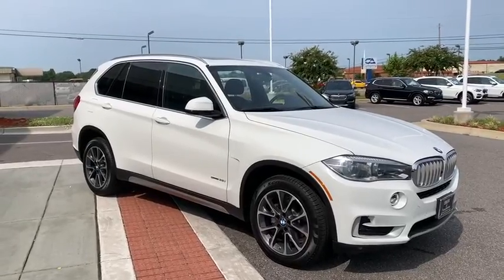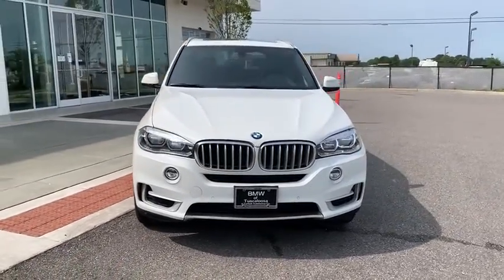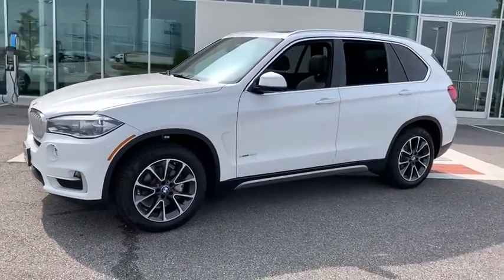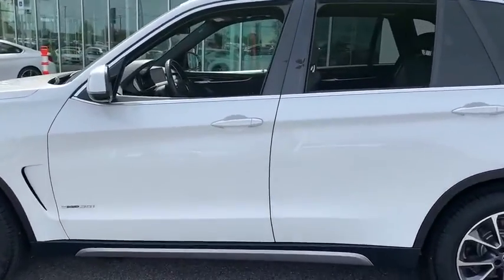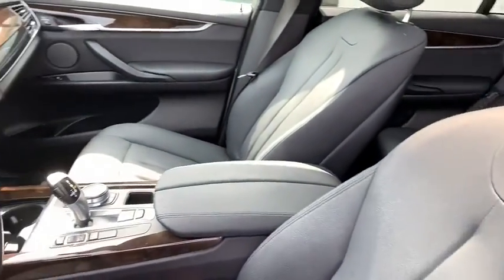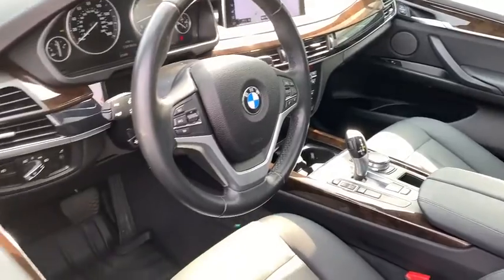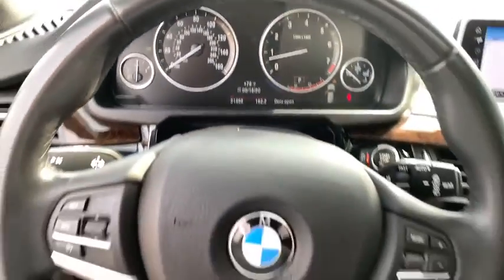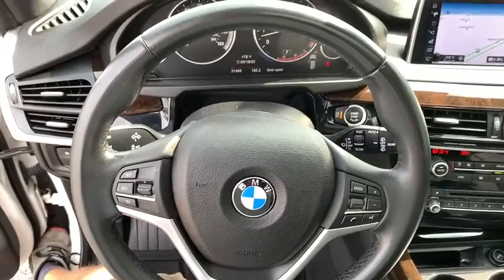2017 BMW X5 Tuscaloosa, Birmingham, Greensboro, Bessemer, AL, Columbus, MS PU24236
Alpine White Used 2017 BMW X5 available in Tuscaloosa, Alabama at BMW of Tuscaloosa. Servicing the Birmingham, Greensboro, Bessemer, Columbus, MS area.

Odometer is 2862 miles below market average! Clean CARFAX.